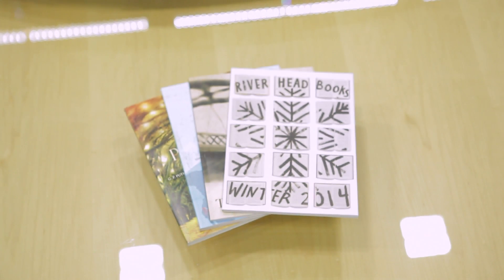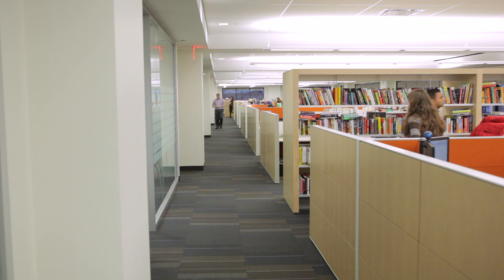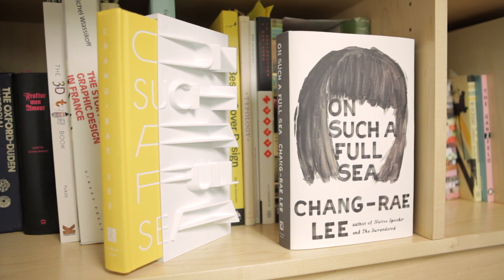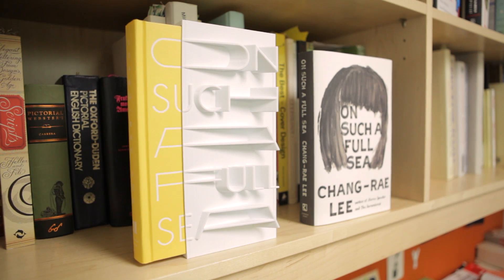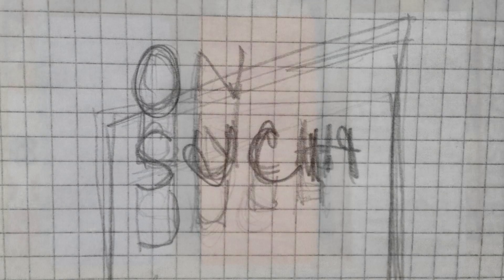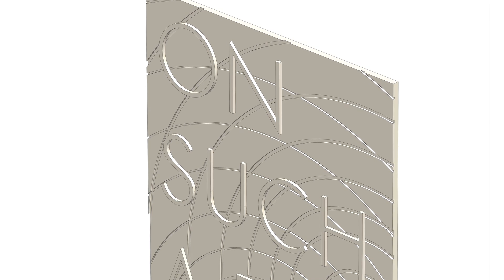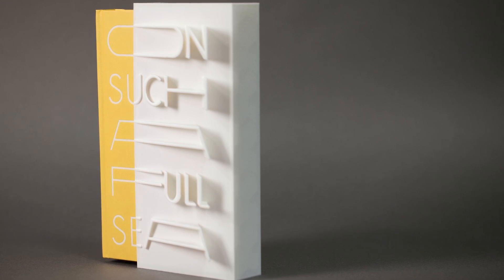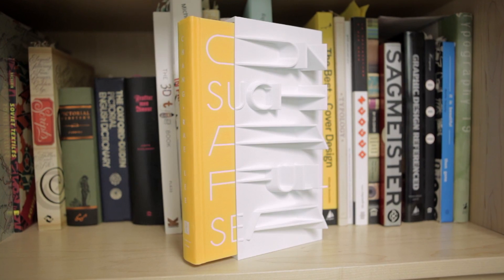MakerBot Stories | A Slipcase for Chang-rae Lee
Helen Yentus, the art director of Riverhead Books, talks about designing a 3D printed slipcase for a limited edition of Chang-rae Lee's novel "On Such a Full Sea." The slipcase was printed on a MakerBot Replicator 2 Desktop 3D Printer.

Yentus shows her early pencil sketches and describes how they evolved into the slipcase, which she designed in collaboration with the MakerBot Studio.